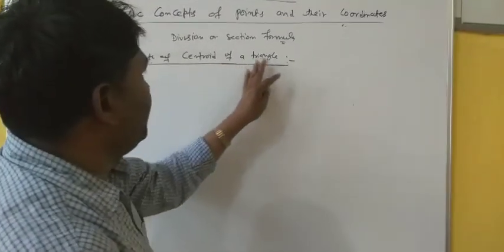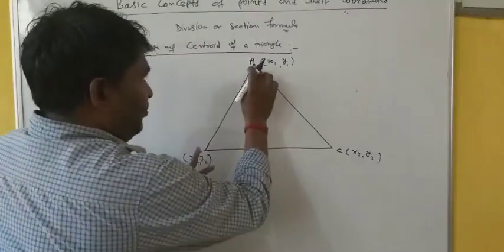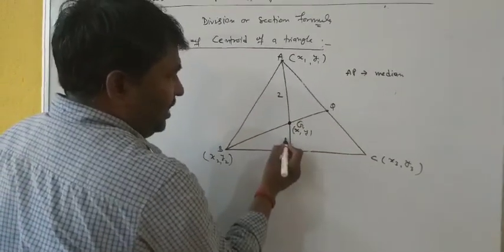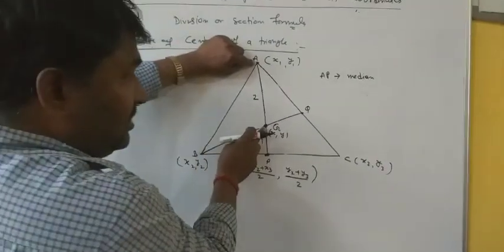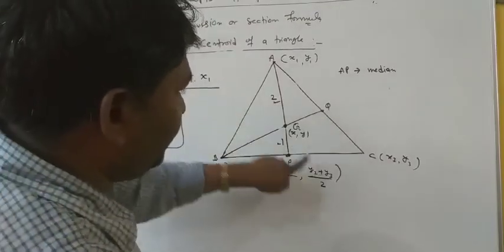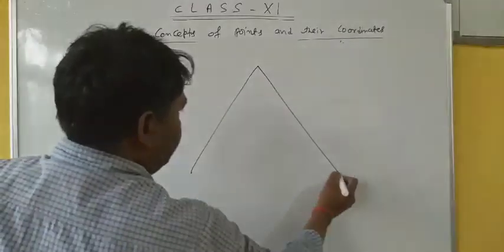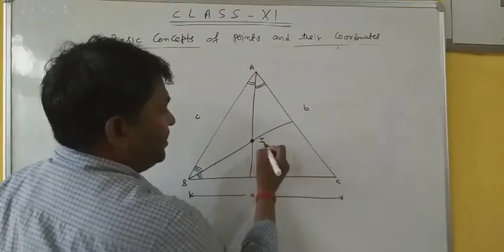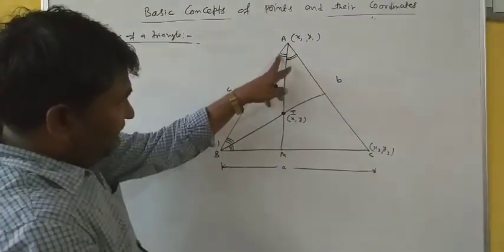commercialMaths xi awadhesh part 2